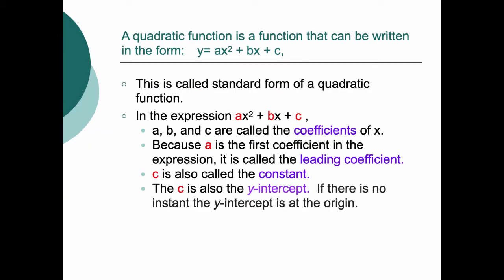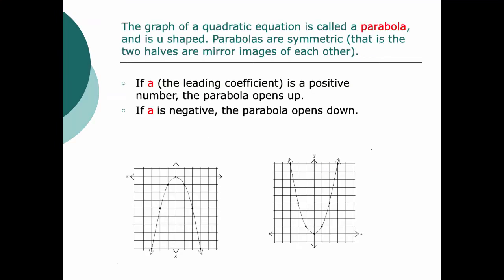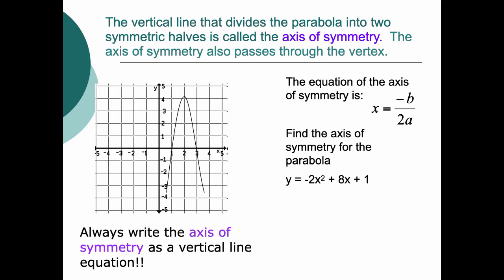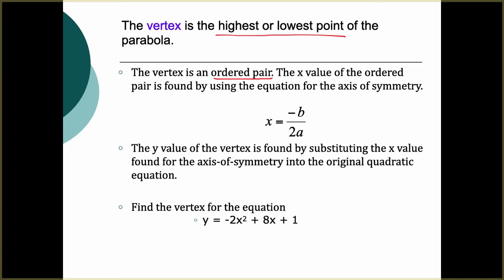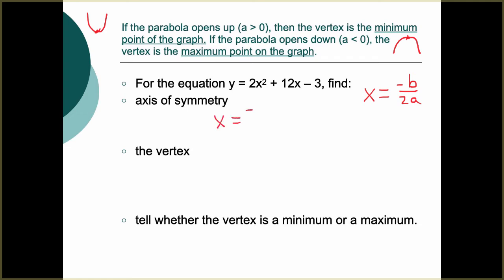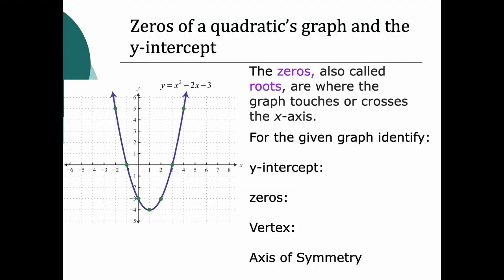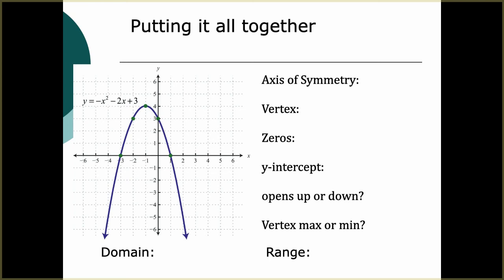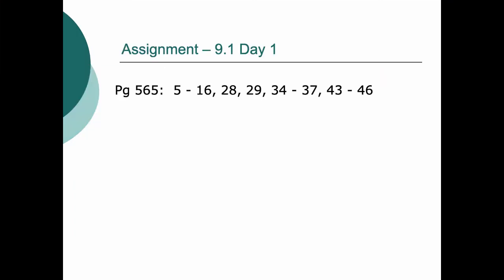Int Alg 9.1 Day 1 Characteristics of Quadratic Graphs